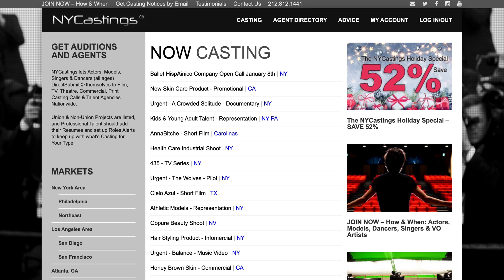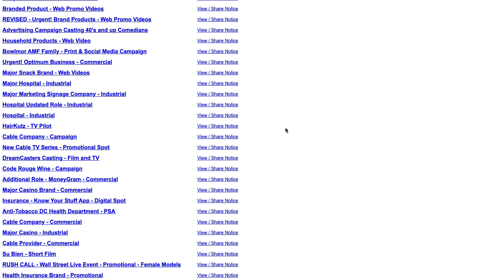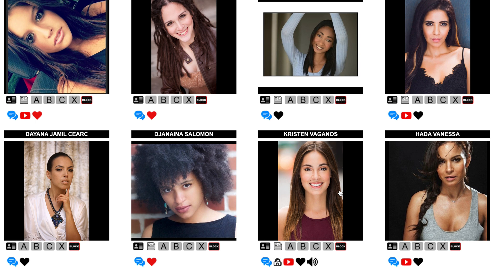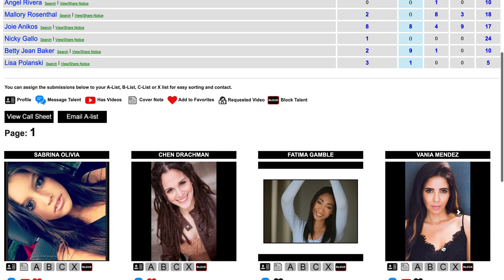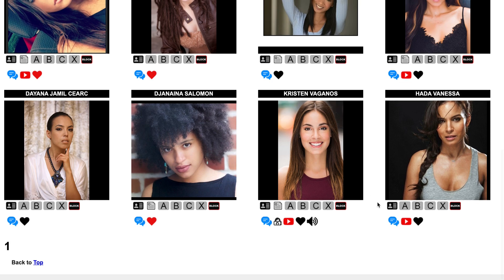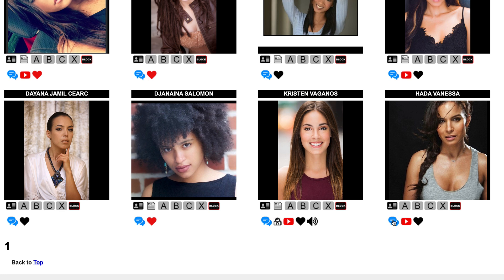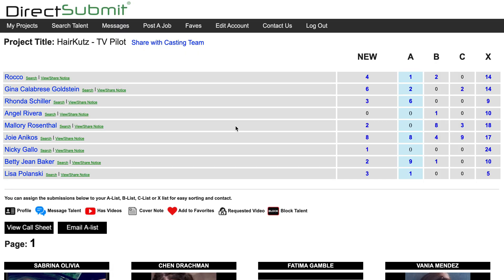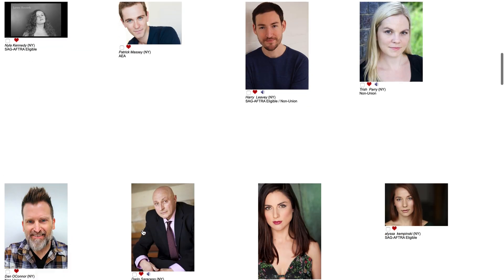How to use the NYCastings Casting Dashboard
Features available to Casting Directors on how to use the NYCastings Casting Dashboard.